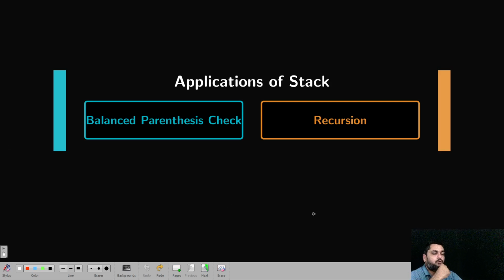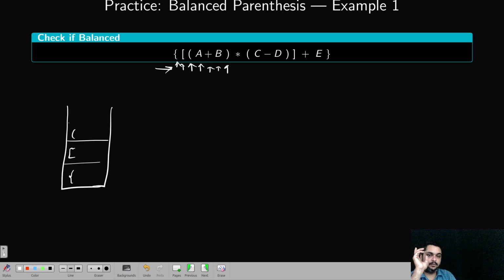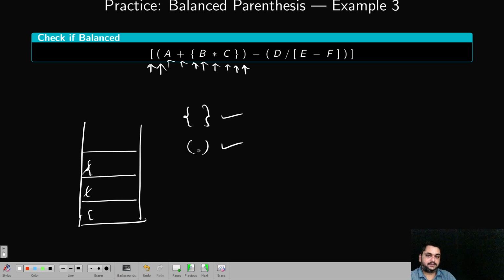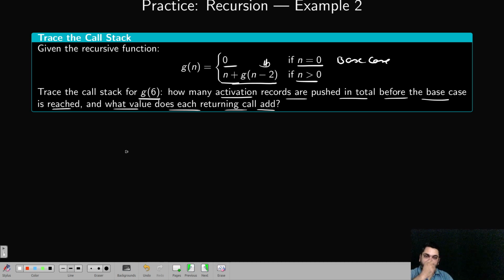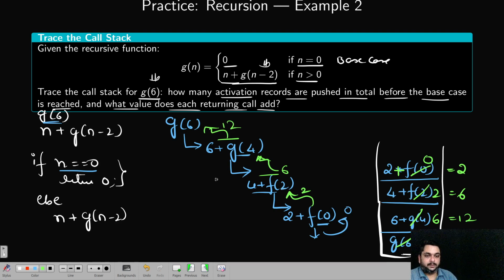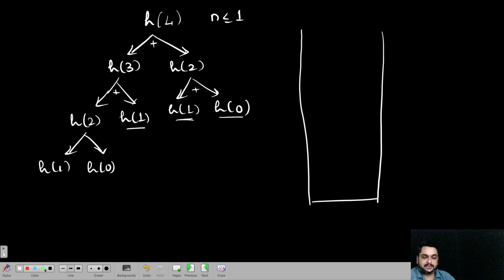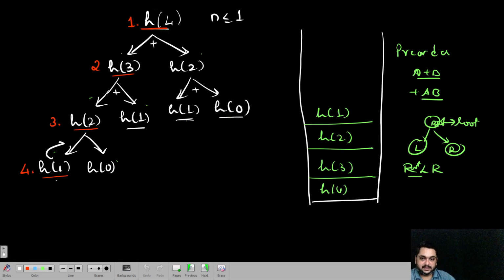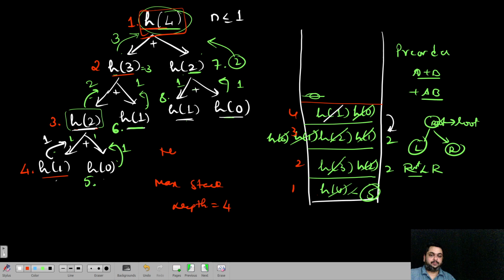Applications of Stack | Balanced Parentheses & Recursion | GATE Data Structures & Algorithms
In this lecture, we study two important applications of the Stack data structure—checking balanced parentheses and function recursion. You will learn how stacks are used to validate nested parentheses in expressions and how the system call stack manages recursive function calls during program execution. These concepts are fundamental to algorithm design and are frequently tested in GATE examinations and coding interviews.

This lecture is essential for GATE DA, GATE CSE, coding interviews, competitive programming, and computer science students.

📚 Topics Covered

✅ Balanced Parentheses Problem

✅ Matching Multiple Types of Brackets

✅ Stack-Based Parentheses Validation

✅ Function Call Stack

✅ Recursion Using Stack

✅ Activation Records

✅ Worked Examples

✅ Practice Problems

🎯 Ideal For

• Competitive Programming

👍 Support GateXAIML

Happy Learning! 🚀